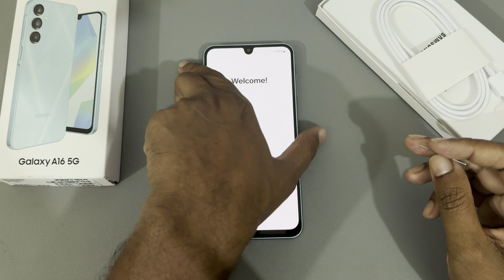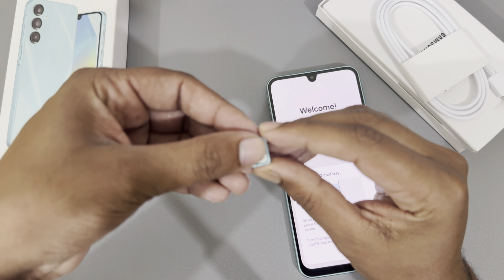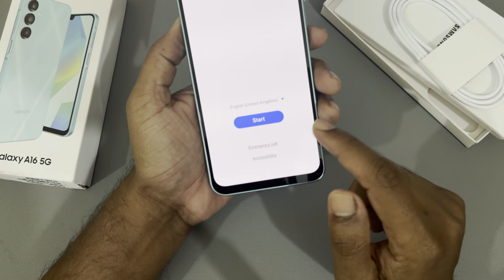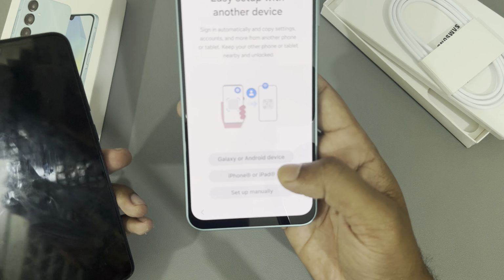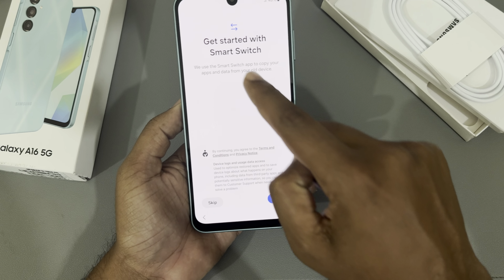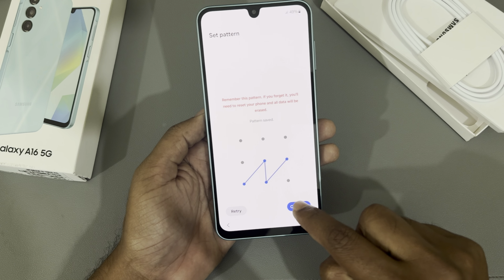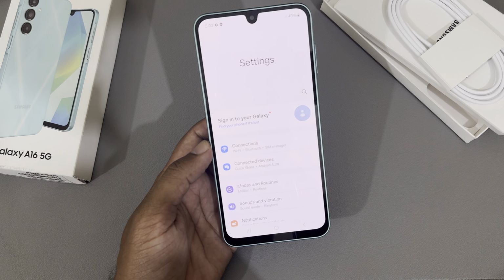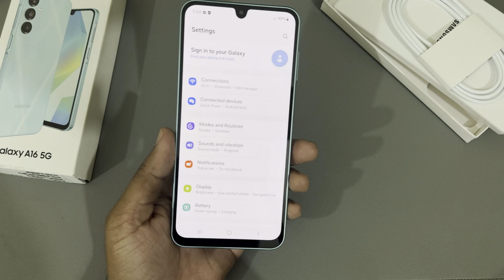Samsung Galaxy A16 5G First Time Setup | Sim, Account, Ai, Software Setup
Watch this video for a step-by-step guide on setting up your Samsung Galaxy A16 5G for the first time. Learn how to set up your SIM card, create an account, customize AI features, and install software updates easily.